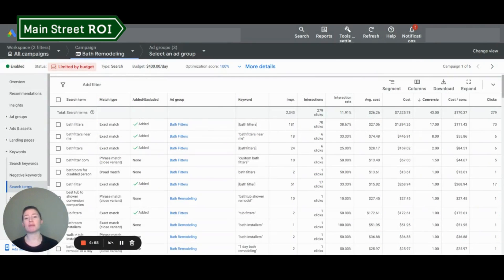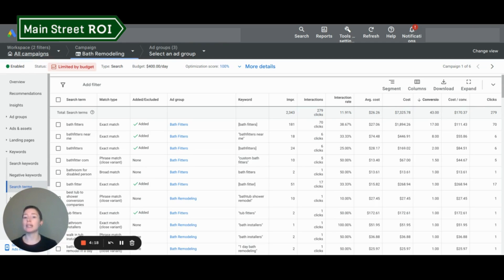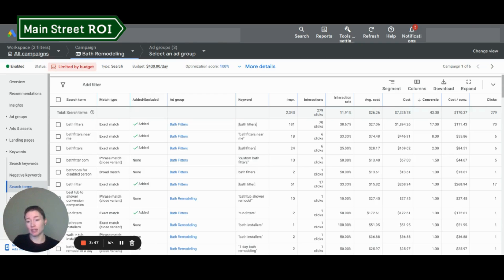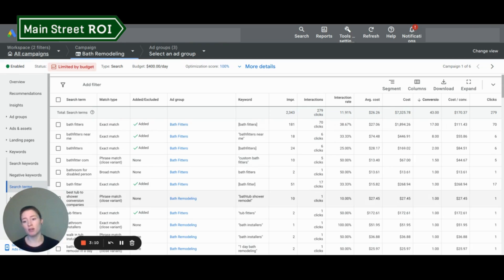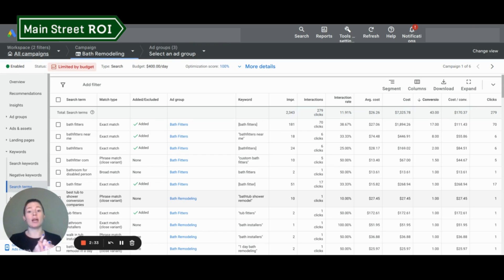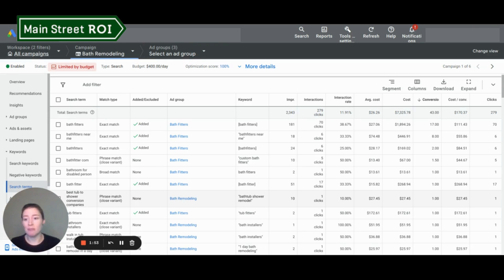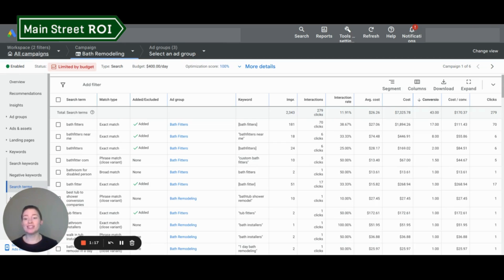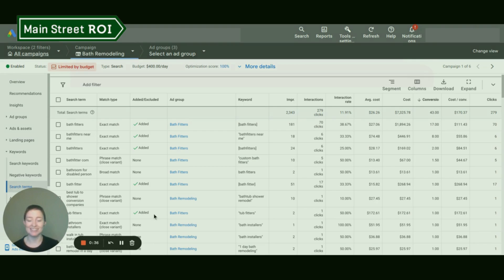How to Review the Google Ads Search Terms Report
Review your Google Ads search terms to see what people were typing into Google when they saw your ad!

This is a crucial step when trying to determine where to save money in Google Ads and ensure your ads are only being seen for relevant searches.

If a search term IS relevant to what you offer and is responsible for leads or sales, then you can add that search term as a keyword to your account.

By doing this you will be increasing your visibility for search terms that you know have resulted in leads or sales.

On the other hand, if a search term IS NOT relevant for your business, then you can add that search term as a negative keyword to prevent your ads from showing up for that search in the future.

If you would like to get a comprehensive list of other simple but necessary Google Ads optimizations, then sign up to receive our Ultimate Google Ads Checklist.

To see more about utilizing negative keywords and creating negative keywords lists, check out this video 👇